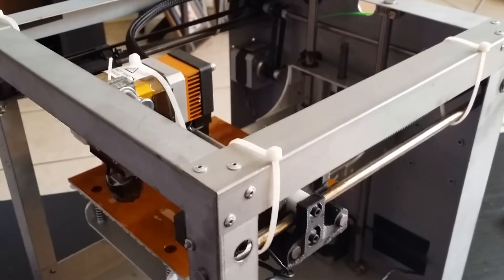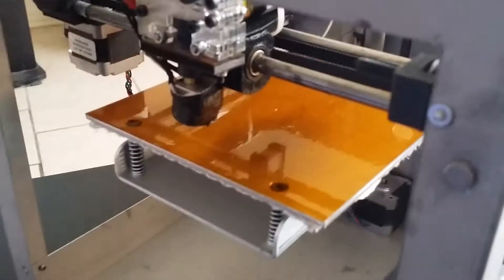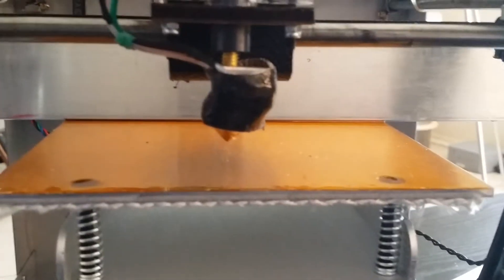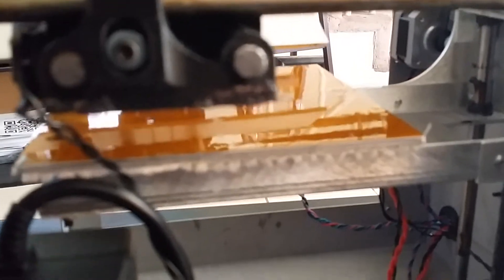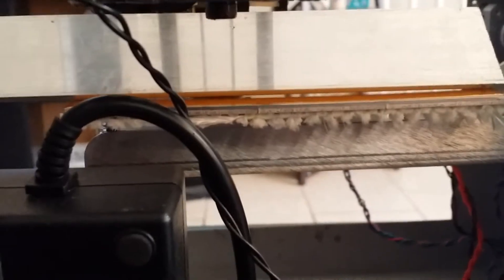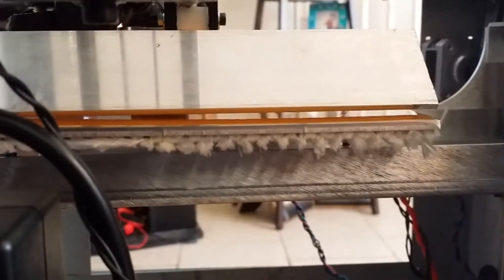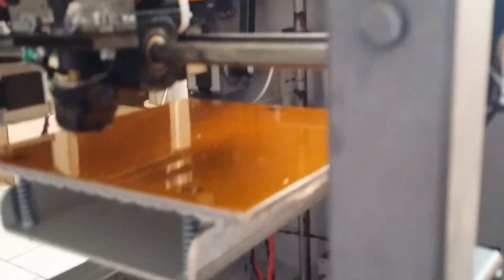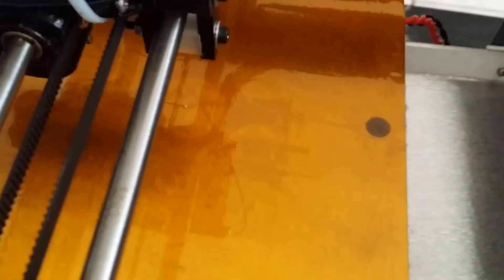Warped print bed new out 3d printer solidoodle 2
Everything looks great but due to the rumors i checked the print bed right out of the box. It was perfectly level left to right but warped front to back.  6 X 6 aluminum bed.